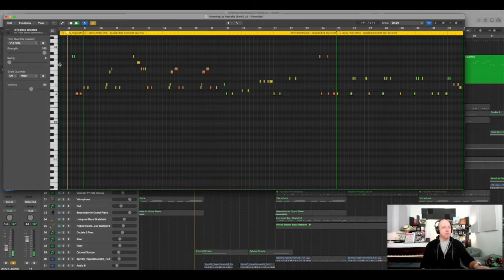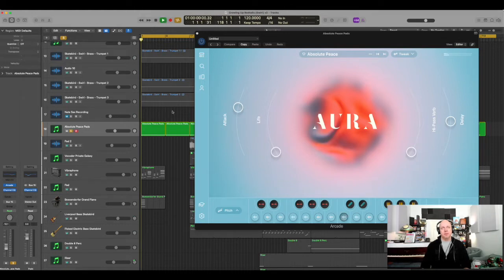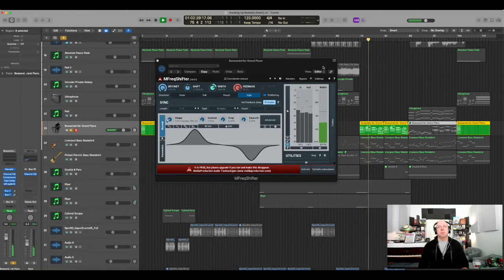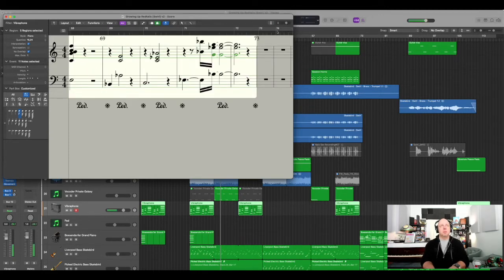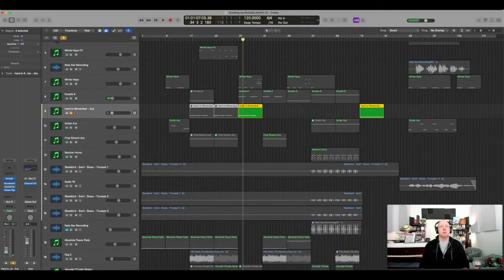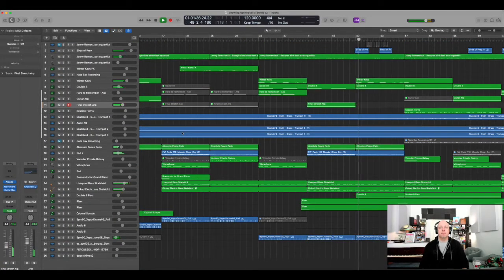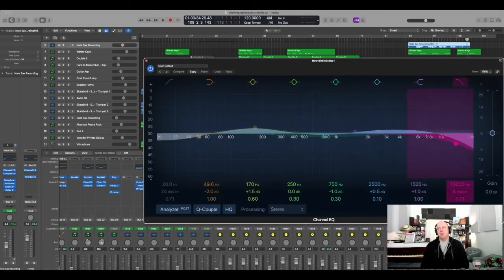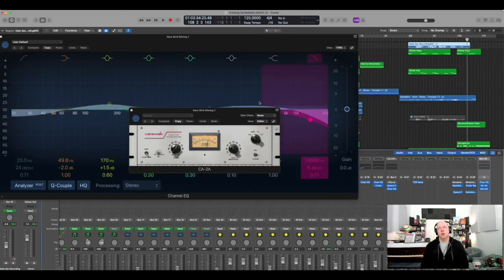Growing Up Redtails Deep Dive (SkateBIRD Song)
Hey all!

Here's another deep dive from the SkateBIRD OST! This one is all about Growing Up Redtails, which features a live trumpet solo by my friend, John Robert Matz. In this 40+ minute long walk through, I discuss the approaches and production that helped create the track. The first deep dive video covered The Heron and was really well received.

Which track would you like to see a behind-the-scenes breakdown on?  What kinds of questions do you have about audio production, creating music and/or life in general?

Appreciate any and all comments, like, subs and shout outs! Thanks again!